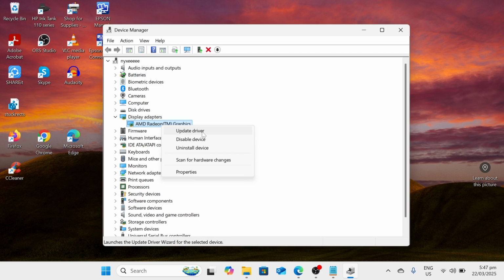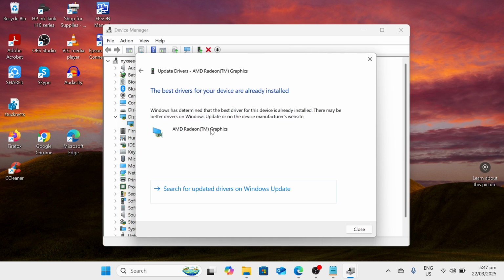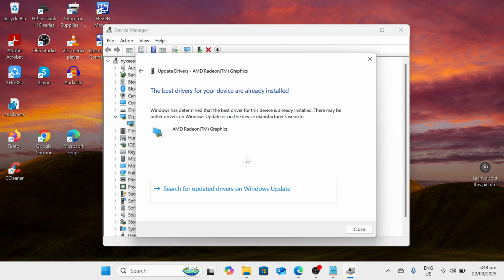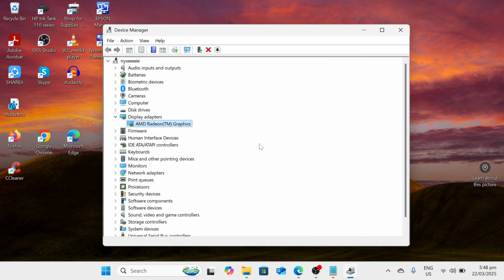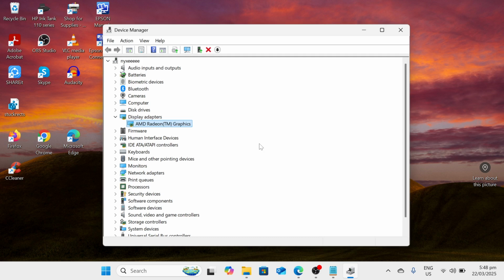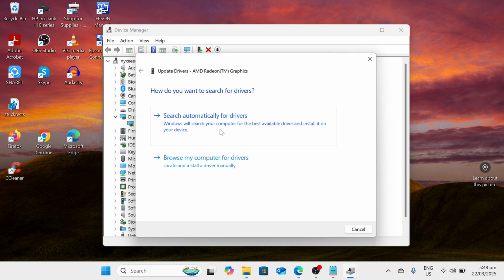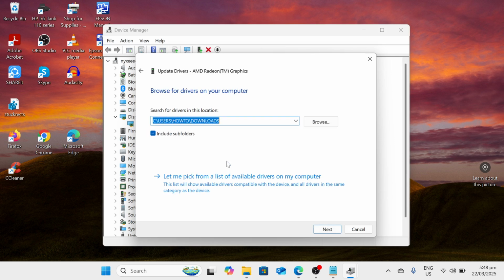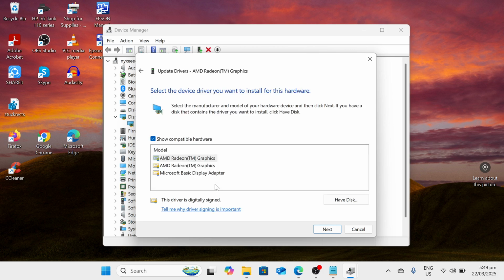How to Check Your Graphics Card in Windows 11 EASY STEPS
Knowing your graphics card details is important for gaming, video editing, and troubleshooting display issues. Windows 11 provides built-in tools to check your GPU without installing additional software. Whether you have an NVIDIA, AMD, or integrated Intel GPU, you can find your graphics card information easily. Follow this guide to check your graphics card in Windows 10!